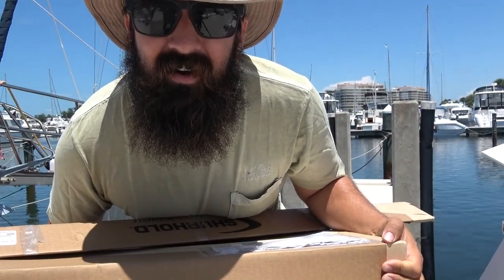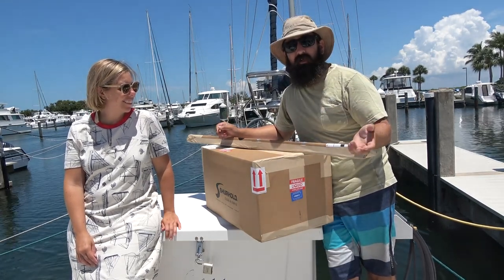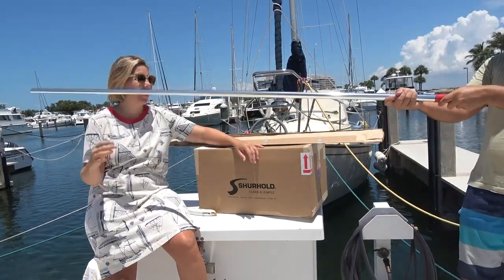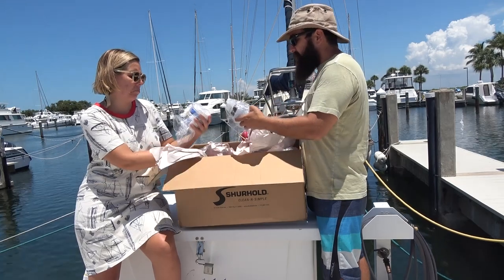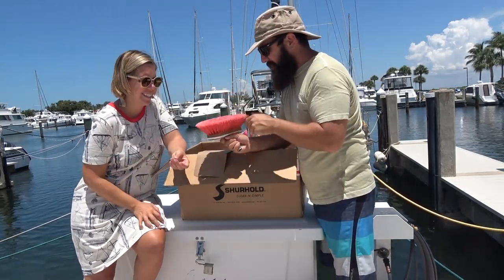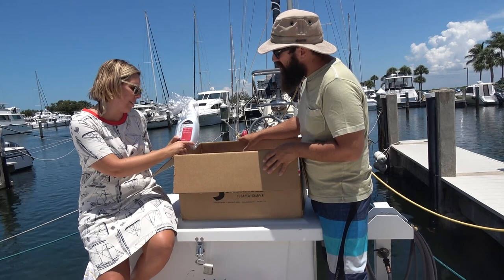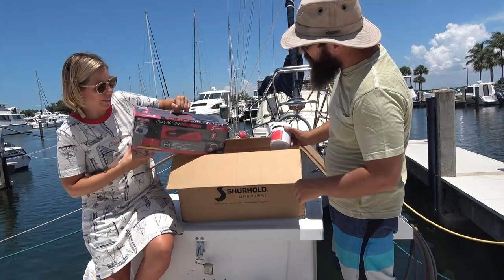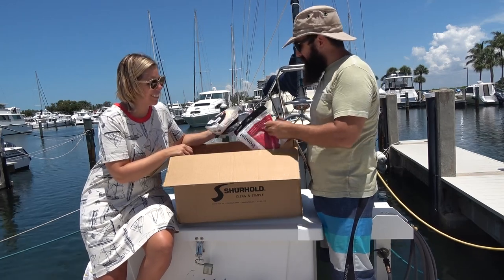17. Unboxing Boat cleaning and detailing products from Shurhold The Boat Life Vloggers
The Boat Life

Shurhold sent us products to test. We had no idea what they would send. It was a surprise what they sent and how much stuff they sent. I think they were impressed we already had the ultimate bucket so they sent us everything else to keep the boat clean.

This is The Boat Life. Nic Morganti and Melissa Auman are moving onto a sailboat. The plan was sell everything, buy a boat, live on a
 boat, and travel and explore the Caribbean and the world while living aboard! The uniform is boardshorts and bikinis. Simple plan, but lots to learn and do along the way. Join our adventure as we sail away on sv Dodi, our Island Packet IP27, live on a sailboat, and explore life aboard. This is our sailing travel vlog The Boat Life. its like van life, but in a sailboat, oh and on the water.

Want to see more videos. Make a contribution to help produce more episodes of The Boat Life. Just $1 makes the next video possible.

Don't forget to click the little red bell to be notified of new videos. Also find us online: